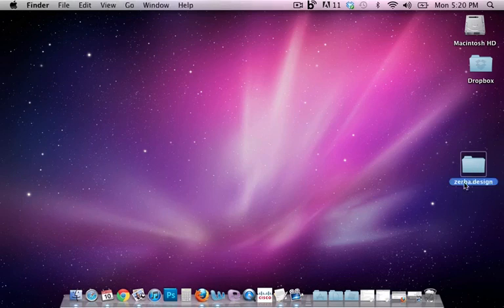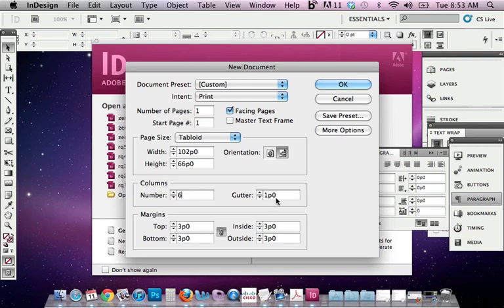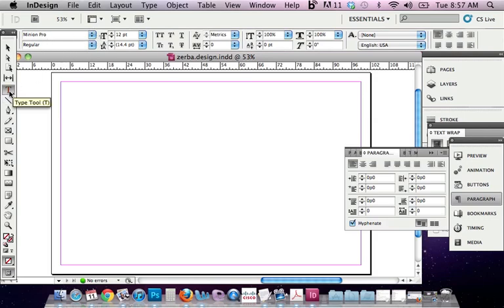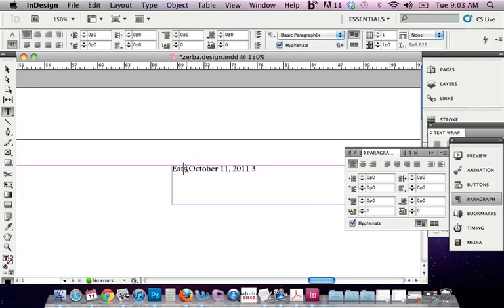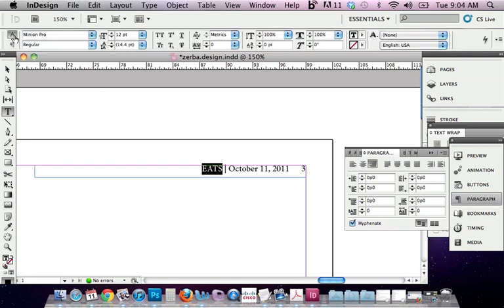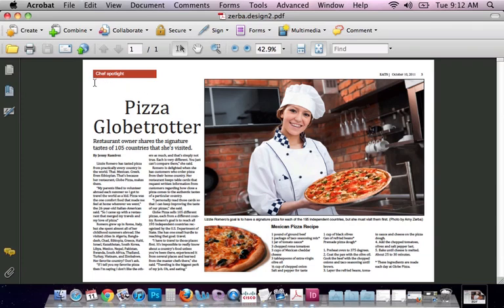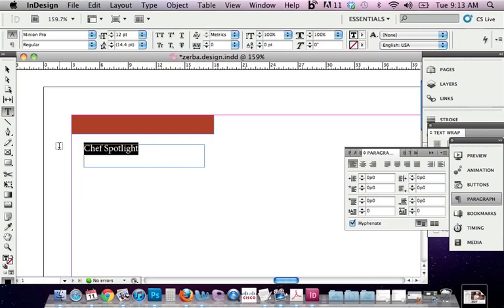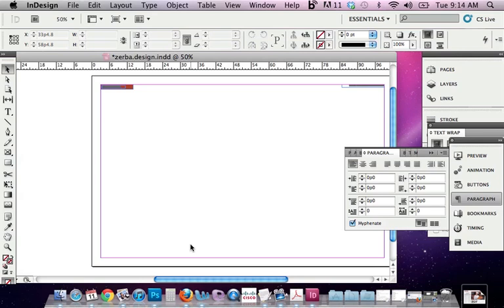InDesign Basics: Getting Started and using the type tool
This video tutorial demonstrates how to use InDesign CS5 to start a project and use the type tool. It is part one of a two-part series. The second video is called "InDesign Basics: Importing Images and Text."